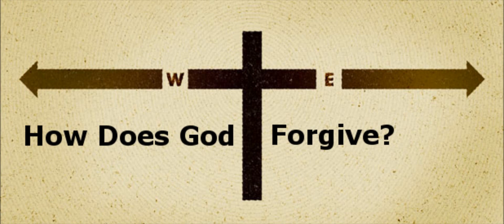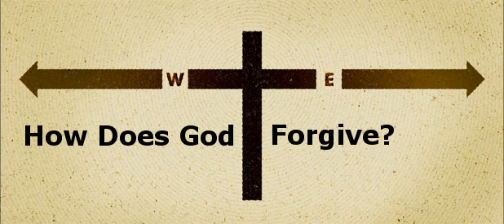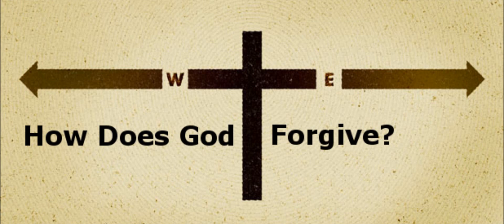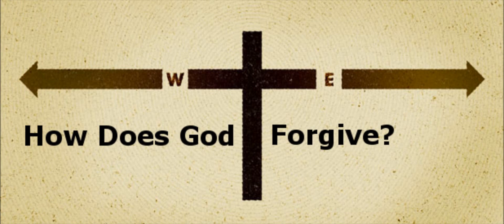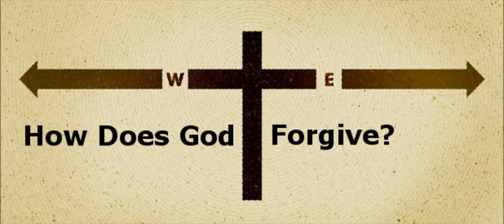How Does God Forgive?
A message by Jonathon Davis

Introduction: David, man after God’s own heart. Bathsheba, desperate need of forgiveness.
1. David’s Sin
     A. 2 Samuel 11:1, wrong place
     B. 2 Sam. 11:2-3,  wrong thoughts
     C. 2 Sam. 11:4-5, wrong actions
     D. 2 Sam. 11:14-17, wrong response, 1 Chronicles 11
     E. 2 Sam. 11:26-27 wrong reason
2. David’s reaction to God’s response
     A. 2 Samuel 12:1-7, confrontation
     B. 2 Sam. 12:7-12, conviction
     C. 2 Sam. 12:13a, confession
     D. consequences
             a. 2 Sam. 12:14-19,
             b. 2 Sam. 12:10, all the days of thy life, Amnon’s murder    2 Sam. 13:28, Absalom’s death as a rebel, 2 Sam. 18:14.
             c. 2 Sam. 12:11-12, 2 Sam. 16:20-22, Absalom went in to his father’s concubines.
     E. 2 Sam. 12:13b, cleansing, also seen in 2 Sam. 12:24. David, God’s forgiveness and us.
3. The basis of God’s forgiveness
     A. Ps. 32:3-4
     B. Ps. 32:5
             a. Honest
             b. Open
             c. Humble
     C. Ps. 86:5, ready to forgive
4. The Blessing of God’s Forgiveness
     A. Ps. 32:1-2
     B. Ps. 103:1-3, basis of praise
5. The Beauty of God’s Forgiveness
     A. Ps. 32:5 Forgives. In the Lord’s Prayer when it says forgive us our sins.
     B. Ps. 103:12 Removes
     C. Is. 1:18 Scarlet can’t be cleaned
     D. Is. 38:17 Cast behind His back, out of sight
     E. Jer. 31:34 out of mind
     F. Is. 43:25 Blotted out ~ Debt is paid
     G. Jer. 33:8 Pardon
     H. 1 John 1:9, cleansed, how 7
Conclusion: If you have any sin, God is willing to forgive. You don’t need to walk through life bearing the weight of your sin. Christ already bore that weight for you. It is foolish to remain unrepentant of sin. With a repentant heart ask forgiveness from God, He stands ready and willing to forgive.